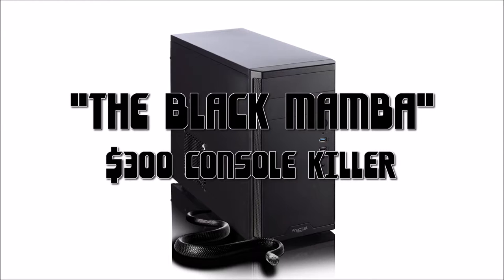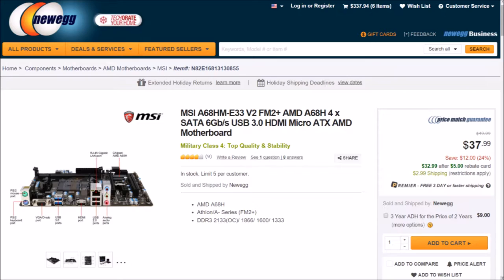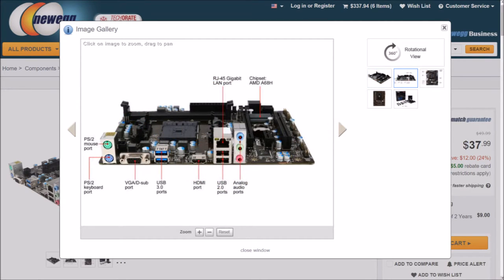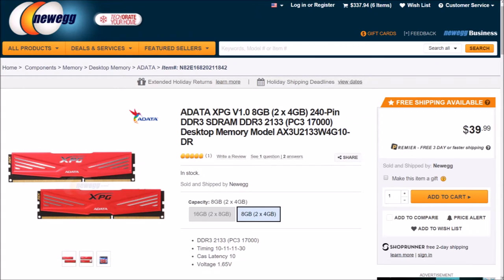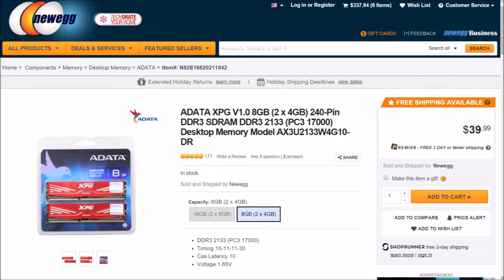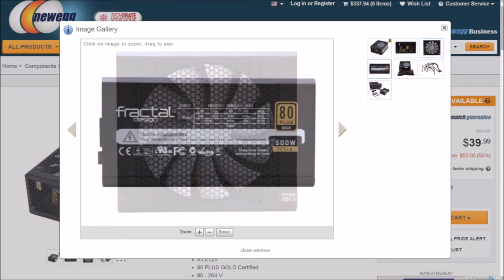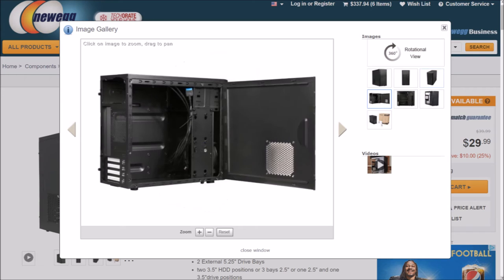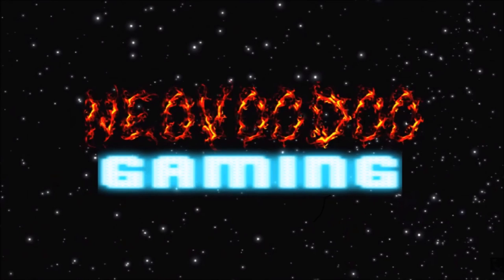$300 "The Black Mamba" Gaming PC (December 2015)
"The Black Mamba" $300 Console Killer Gaming PC